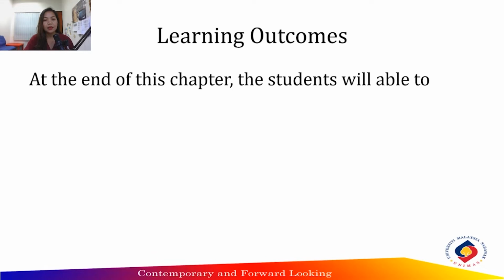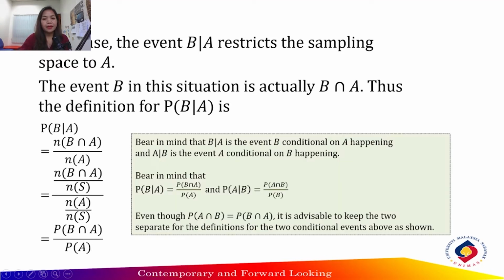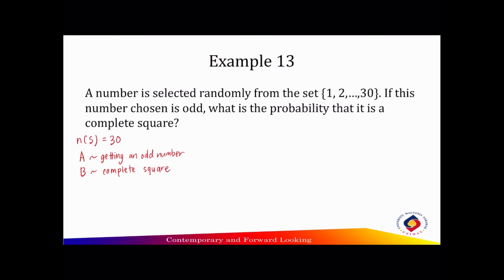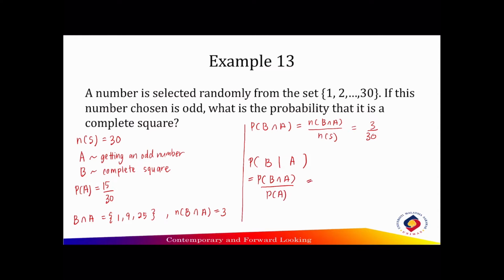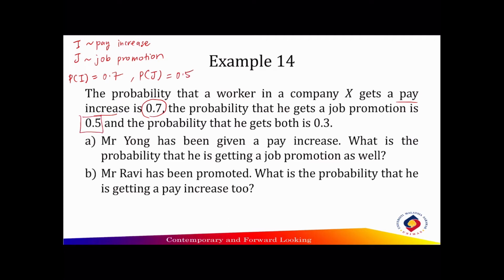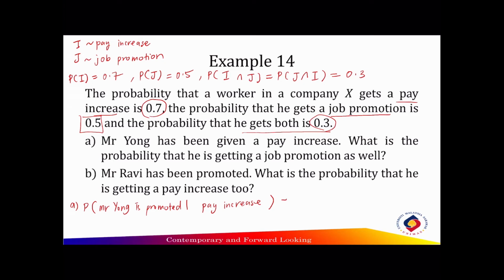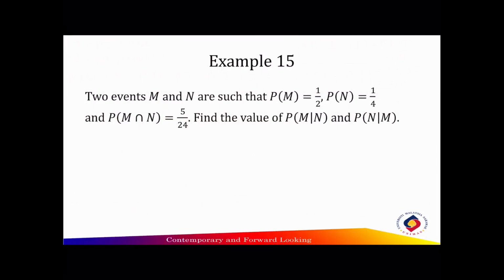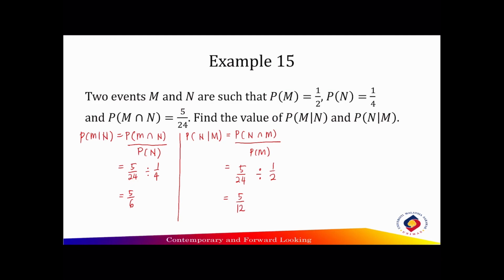PPPU- LU6.Probability 6.2 Video 1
This video is to assist PPPU students to study Mathematics Semester 2, Learning Unit 6 with the topic Probability. This is Probability 6.2: Video 1